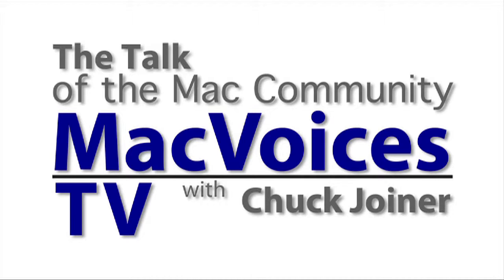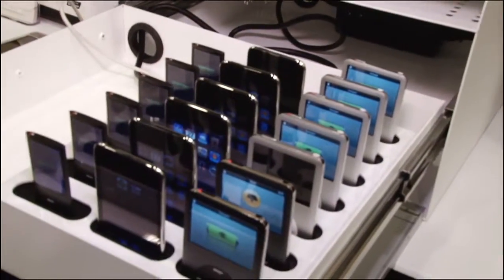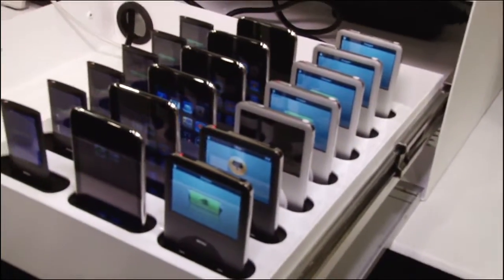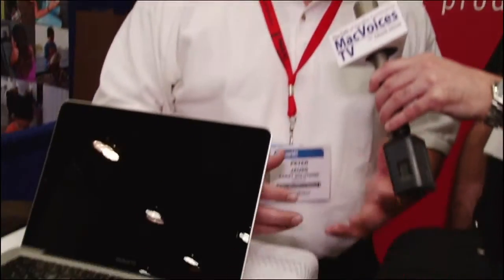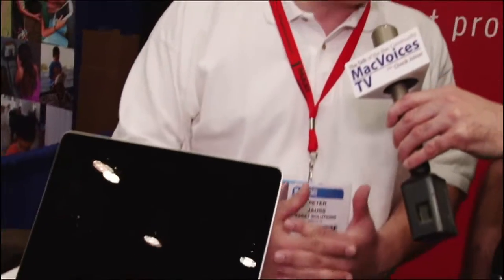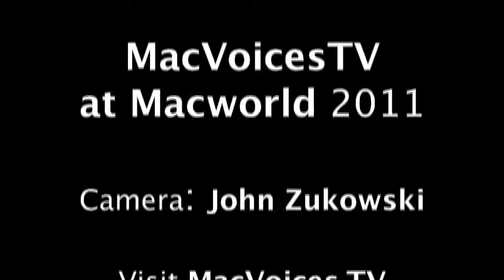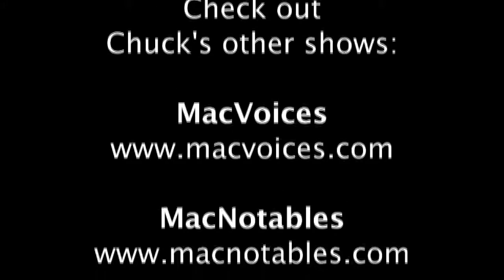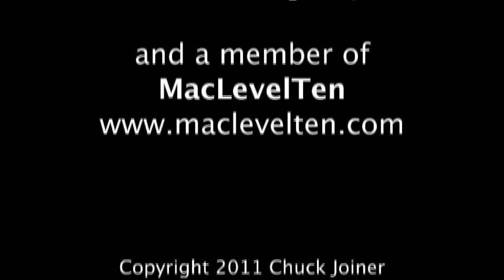MacVoices #1114: Macworld 2011 - The PARASYNC Charges Up to 20 iPods At One Time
In the Parat Solutions booth at Macworld 2011, Peter Jauss introduces us to the PARASYNC, a 20-slot iPod dock that will charge and sync up to 20 iPod nano, iPod touch or iPod classic units at one time. Peter explains how not just schools, but museums and even cruise ships are using this product to deploy standardized iPod configurations for a variety of uses.